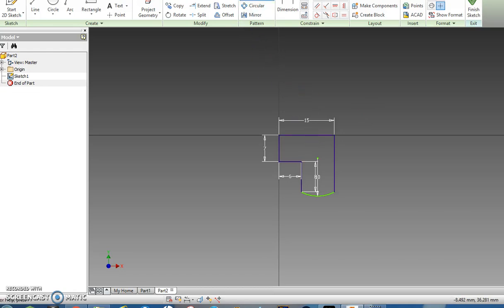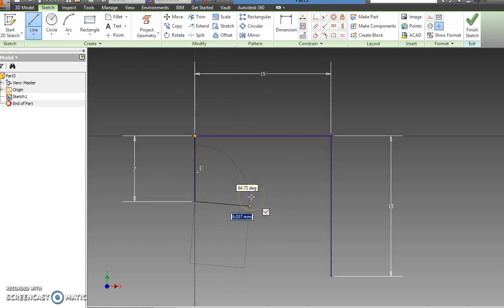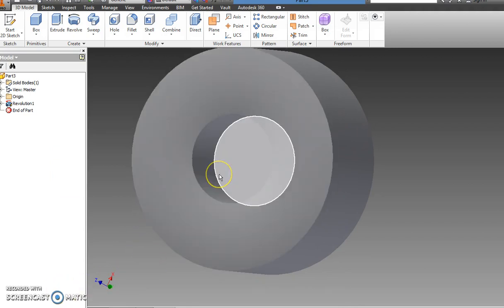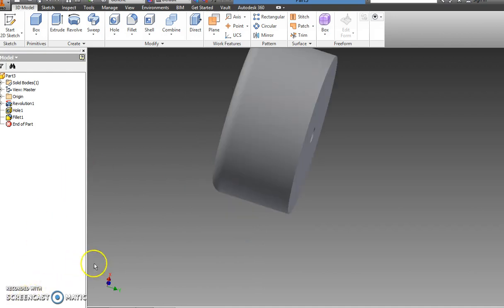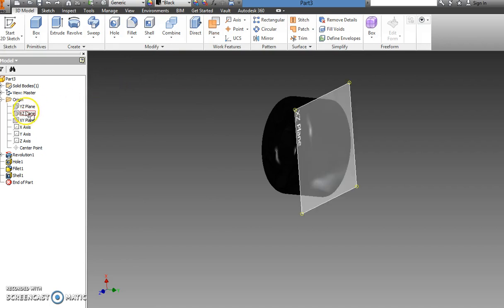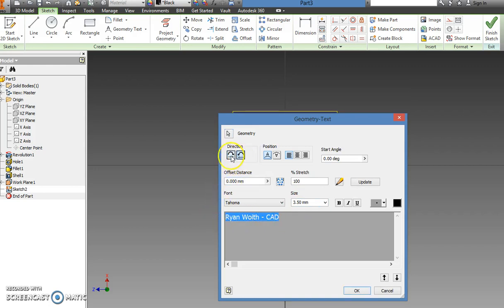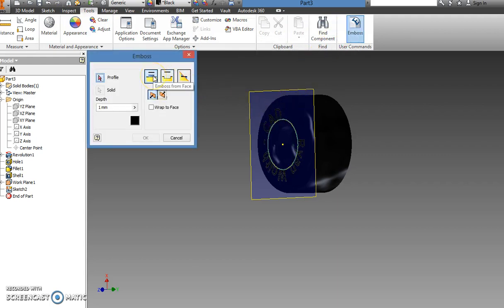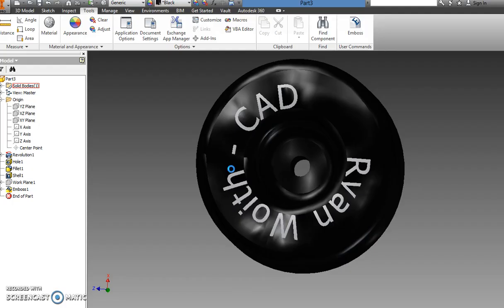F1 Wheel 4th video